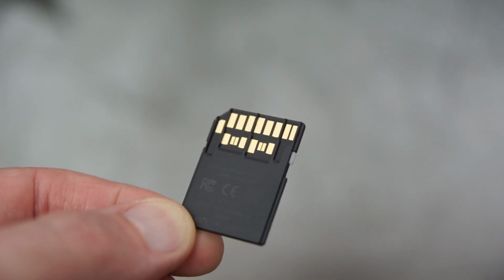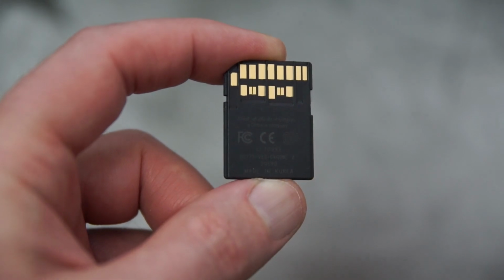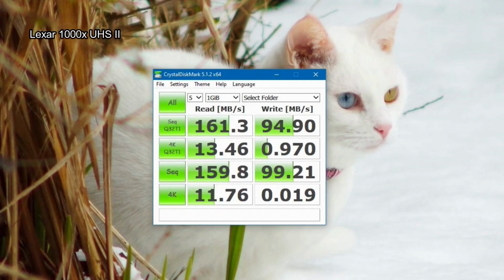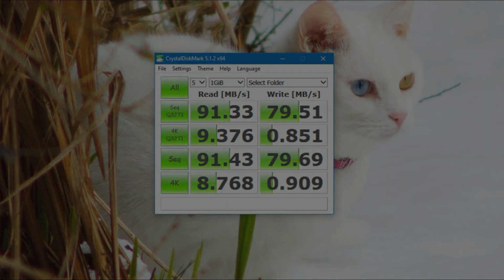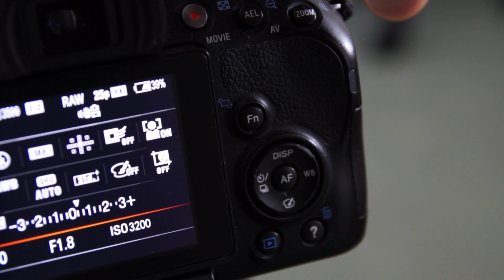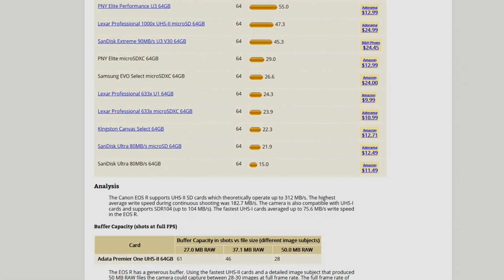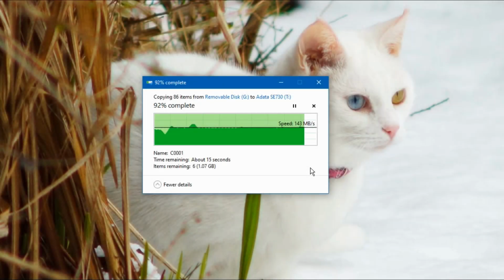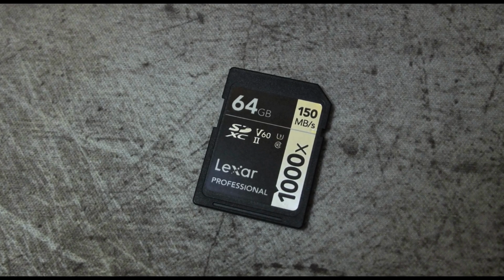Lexar Professional UHS-II 1000x Speed (150 MB/s) SD Card: Test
Amazon UK USA
One of the more affordable UHS II cards on the market, the Lexar Pro 1000x card boats a read speed of 150mb/s and write of 90mb/s. I test the card to see how it fares, and also other areas to consider when getting a card of this type.